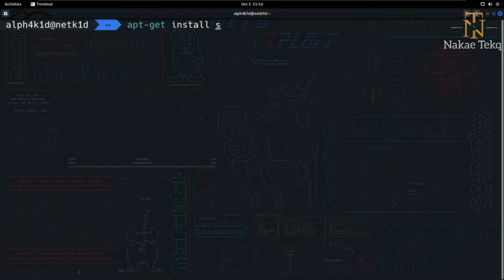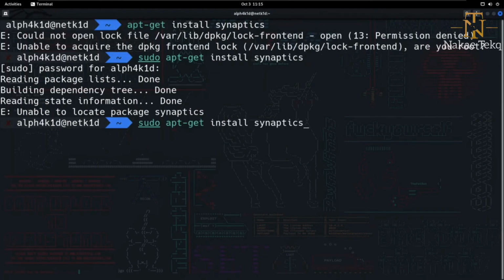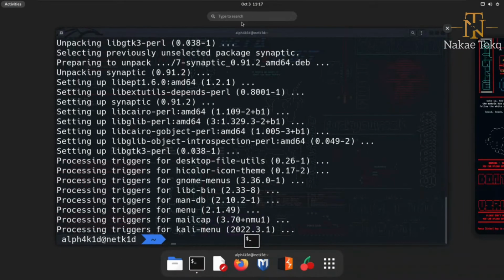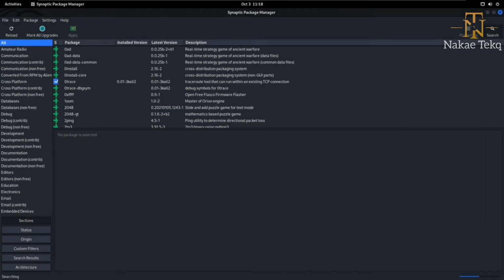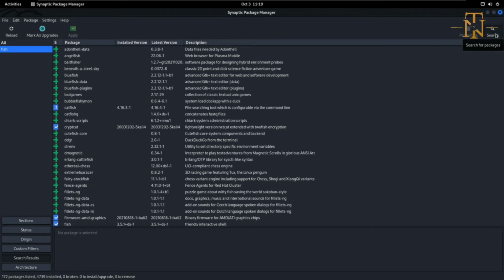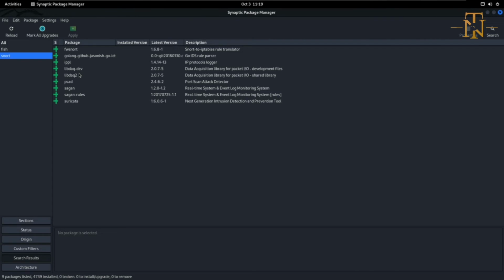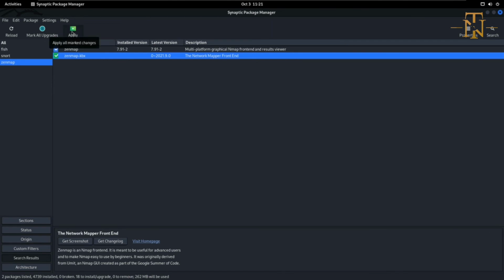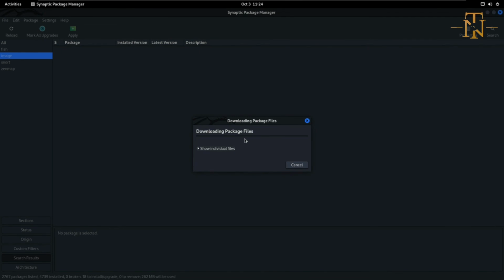LINUX software installation with GUI interface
📝 NOTE
Newer versions of Kali no longer include a GUIbased software installation tool, but you can always install one with the apt-get command.

 The two most common GUIbased installation tools are;
1.  Synaptic
2. Gdebi

In this video tutorial, synaptic will be use